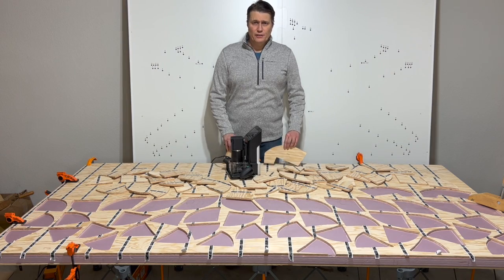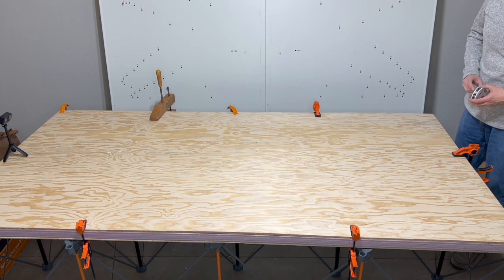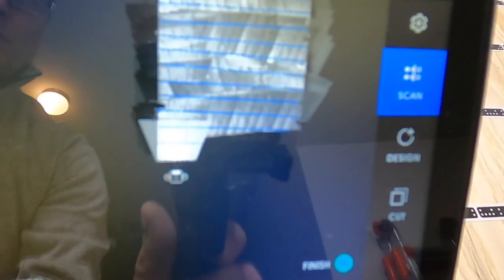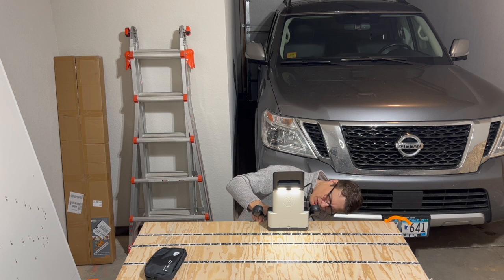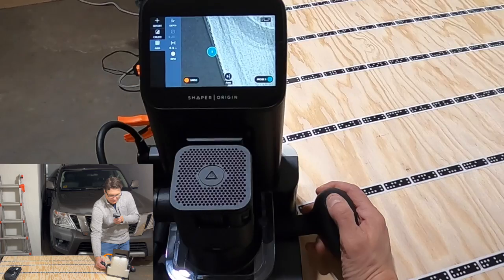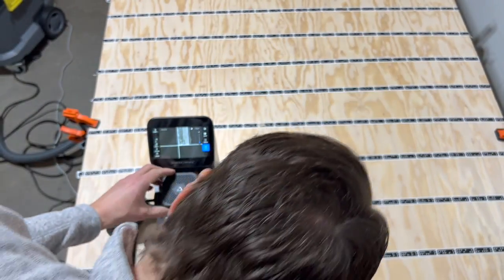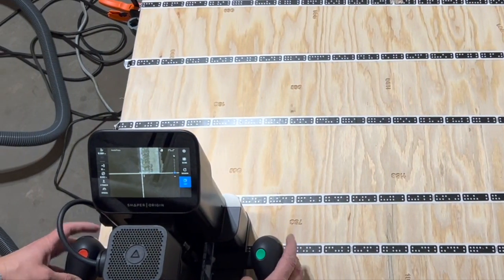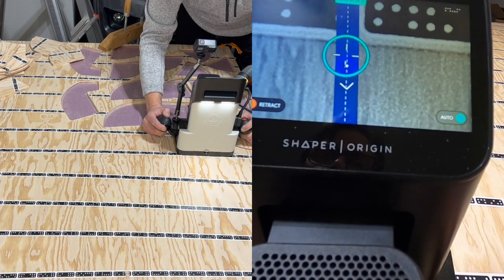Temptress Build 4: Cutting Frame Gussets With Shaper Origin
Temptress Boat Build: A series of videos documenting the modern cold molded wood boat building process.  The boat is a wood mahogany runabout "Temptress" kitted by Dan Lee Boat Building.
In this video, I use the Shaper Origin CNC router, from Shaper Tools, to cut out the frame gussets.